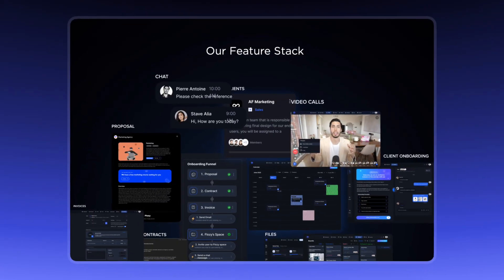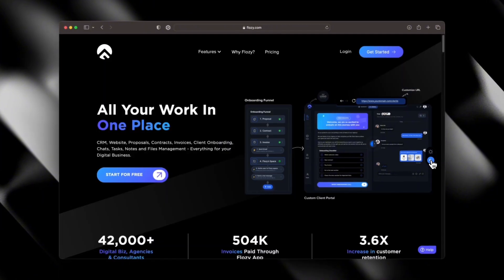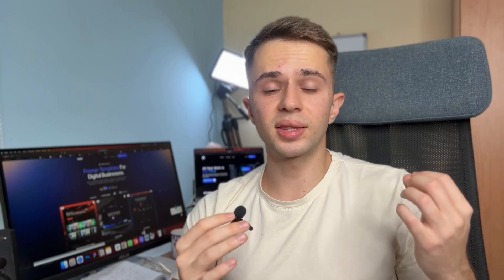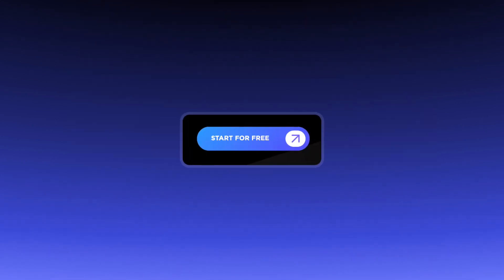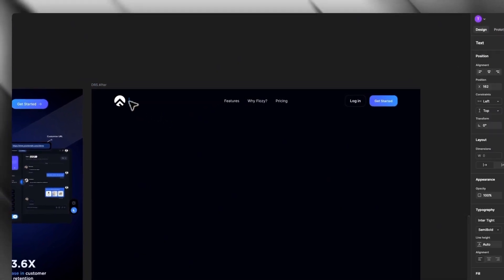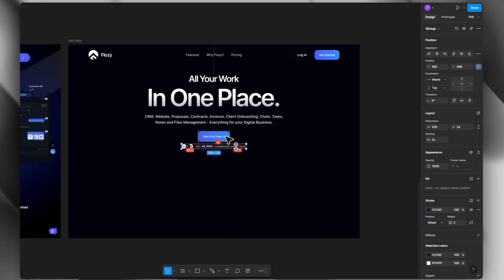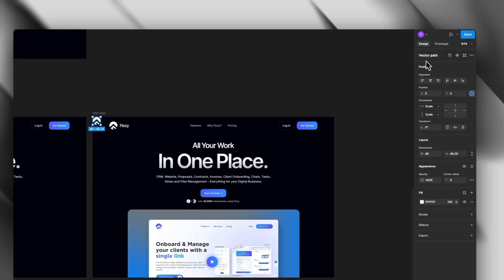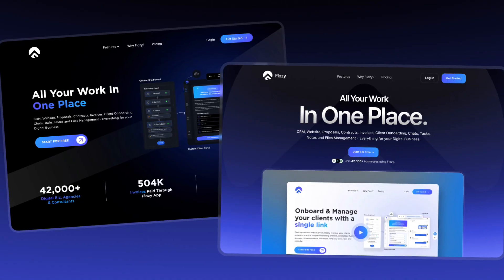I fixed Iman Gadzhi's SaaS website design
Struggling to get clients as a web designer?